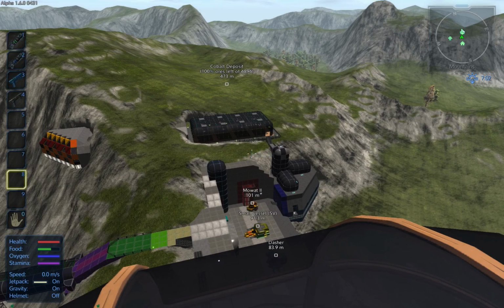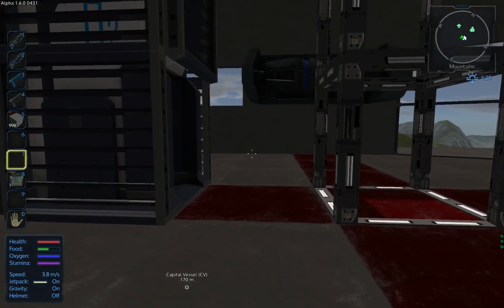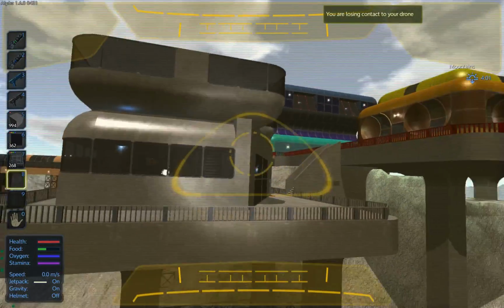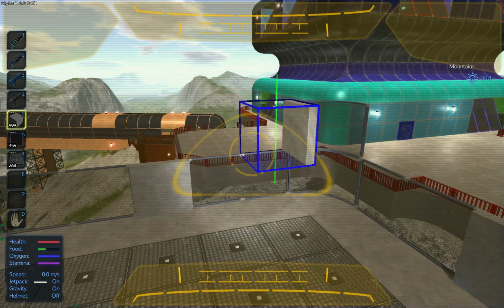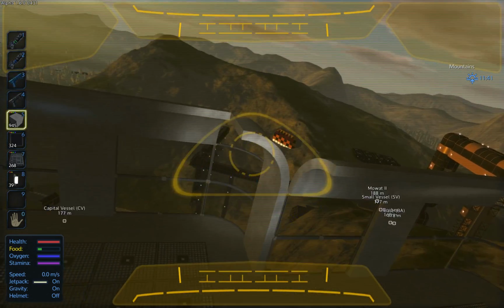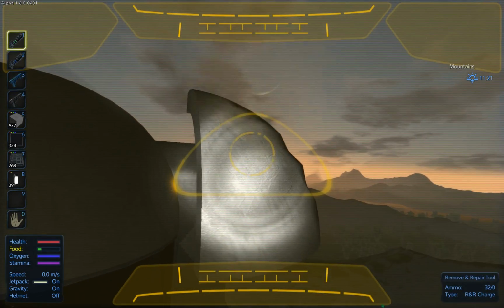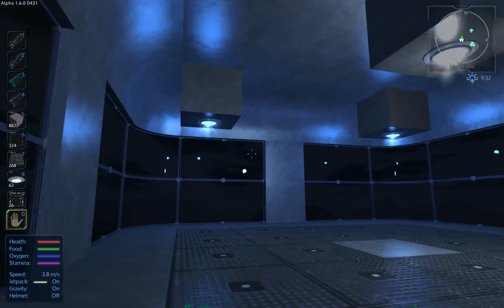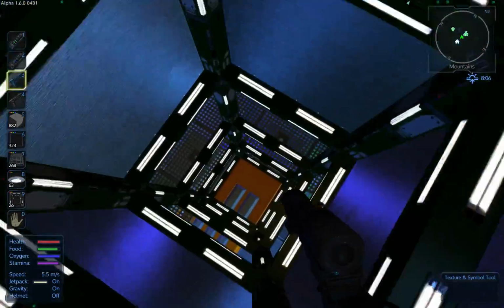Empyrion Galactic Survival, Base Building pt 10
So, we're in to some real time building.